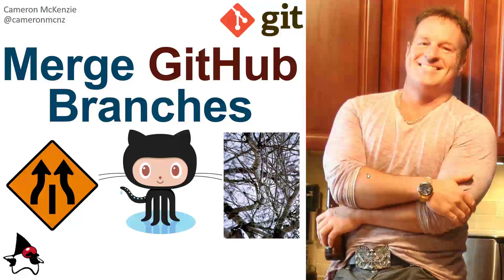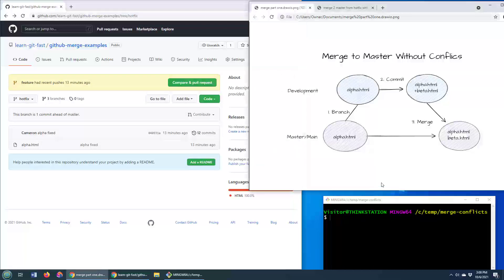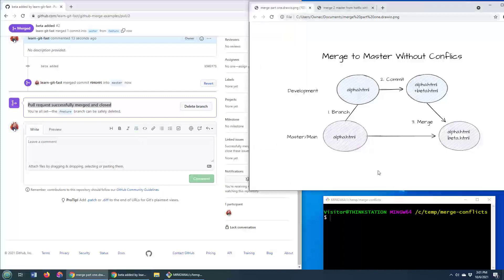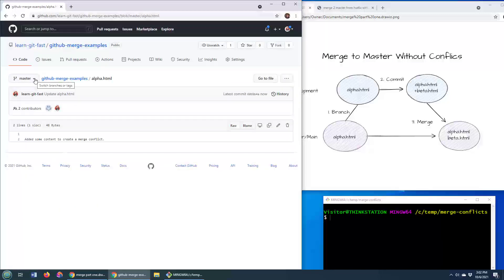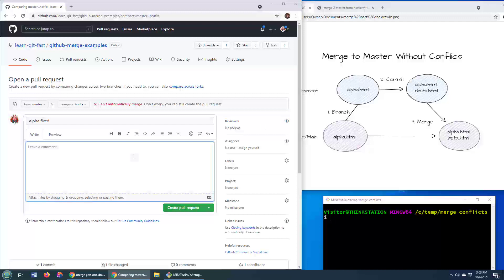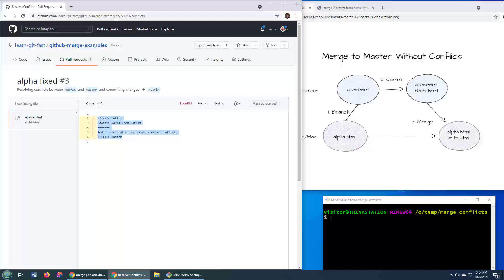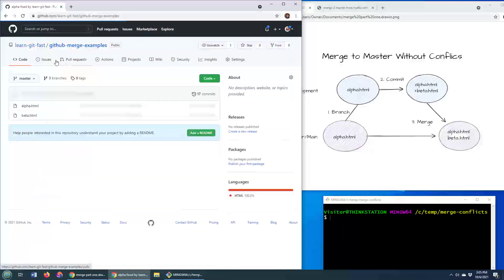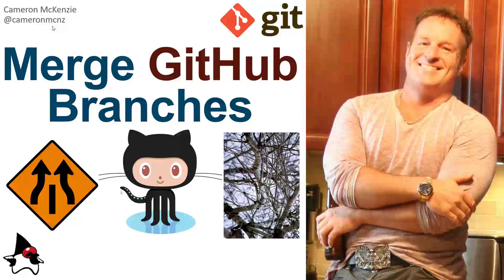How to Merge GitHub Branches to Master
Ever think about getting Git or GitHub certified? I've got three free GitHub practice exams for anyone interested in getting the Action, Copilot or Fundamentals certification

Check out the GitHub certification site and let me know what you think!

Have you pushed all your Git commits to GitHub, and now you must merge GitHub branches into Master? It's not quite a simple as a Git merge on the command line, but a GitHub branch merge into Master isn't all that difficult. Just issue the GitHub pull request, specify the GitHub branch to merge into master, and if there are no conflicts, a simple confirmation will suffice. If there is a GitHub merge conflict, resolve the conflict and then continue with the GitHub merge into the master branch.